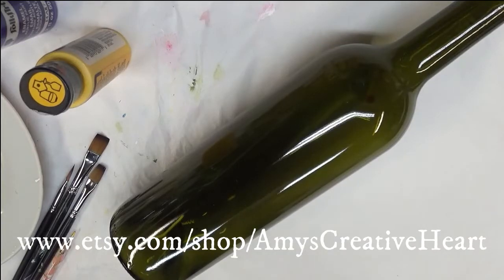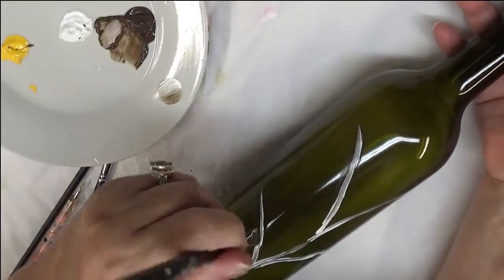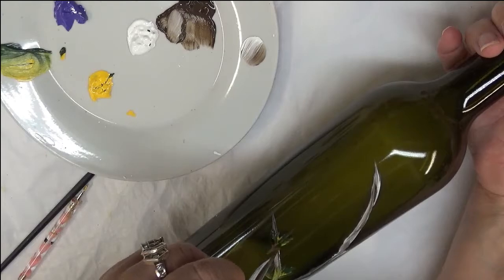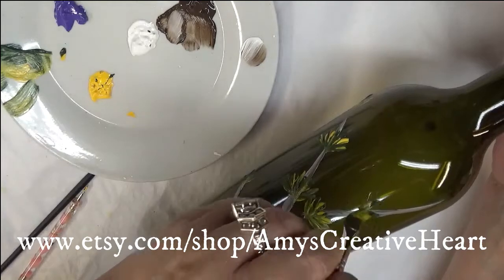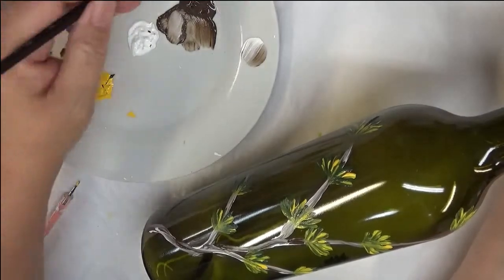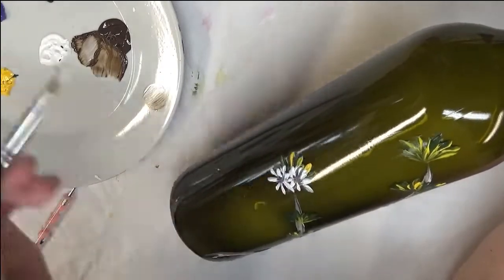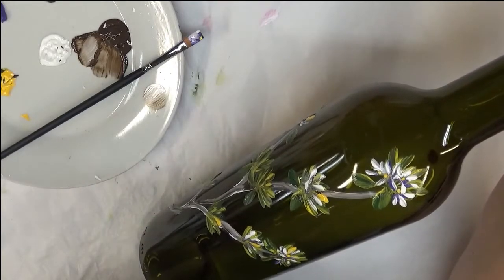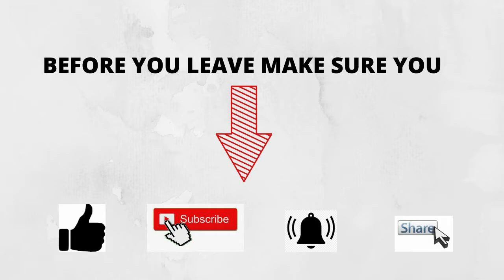PAINTING EASY THYME ON A BOTTLE | Beginner Glass Bottle Painting | Tutorial | Aressa1 | 2020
Many may not know this, but painting Herbs can really be pretty flowers and plants. This video will demonstrate painting easy Thyme on a bottle. Beginner glass bottle painting is fun and simple to do.  I love to paint simple flowers.  Gather your friends, even if you have to do it via Zoom, and paint.  Come paint and create with me!

Thicket
Wicker White
Moon Yellow
Real Brown
Perfect Purple

Amazon

2 Flat Brush
6 Flat Brush
8 Flat Brush

Wondershare Filmora9